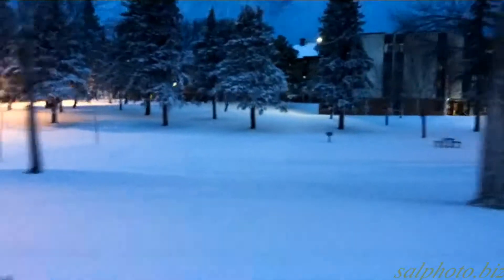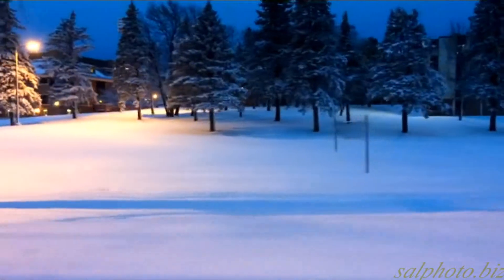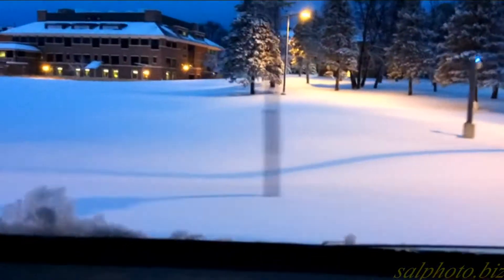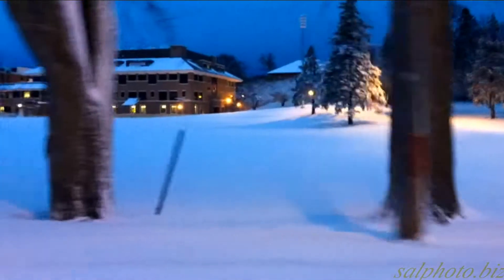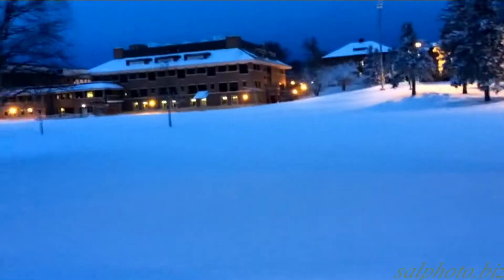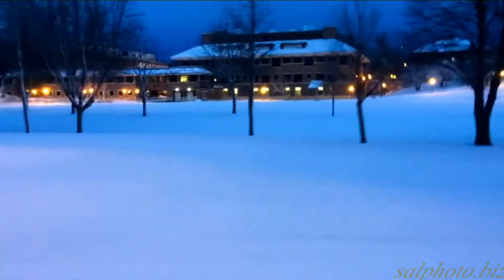"Friday the 13th" Spring-Winter Blizzard" (18') in Morris, MN